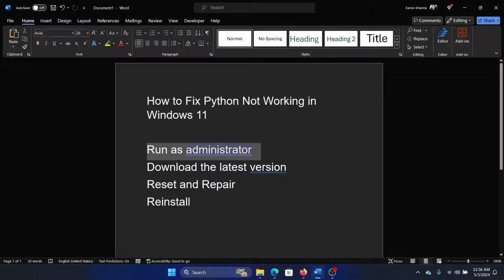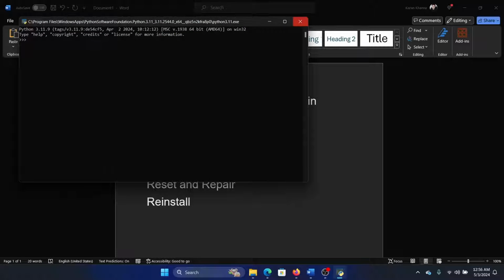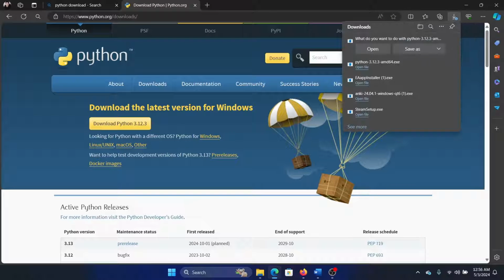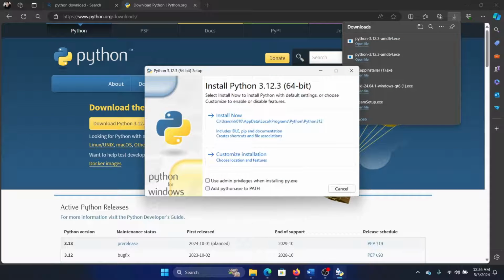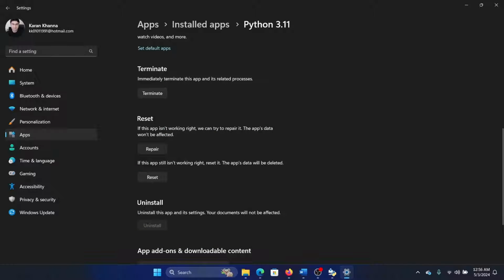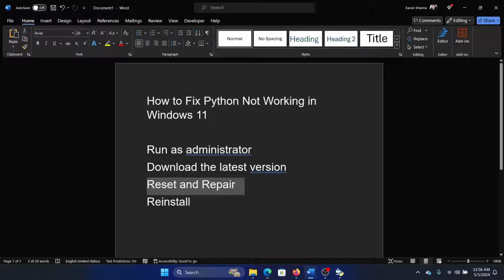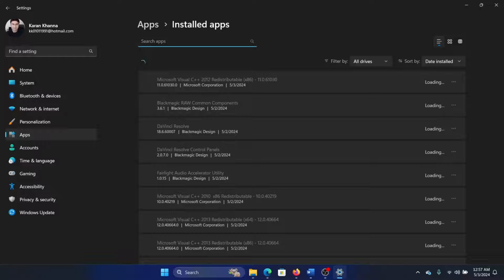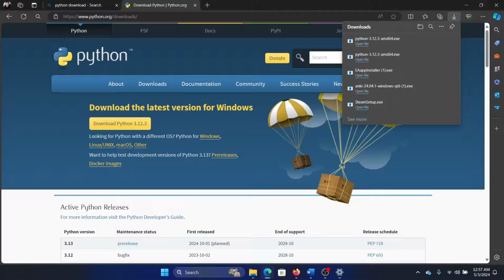How to Fix Python Not Working in Windows 11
Video Title: How to Fix Python Not Working in Windows 11

If you wish to Fix Python Not Working in Windows 11, then please watch this video for the resolutions.